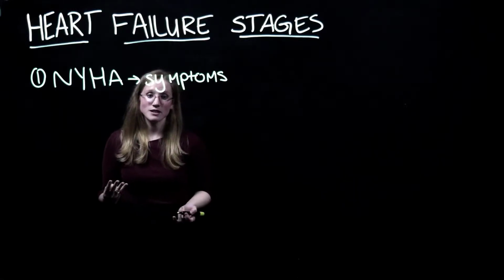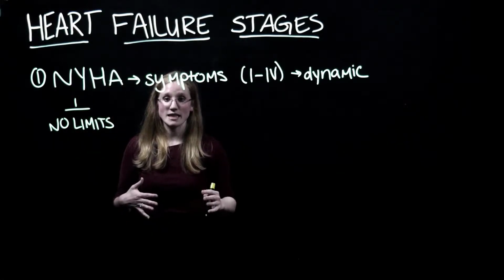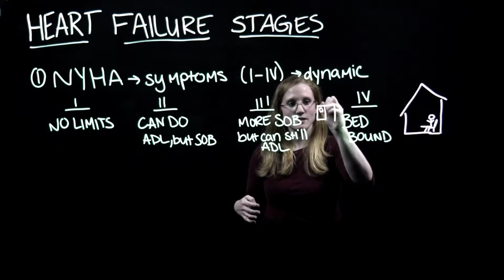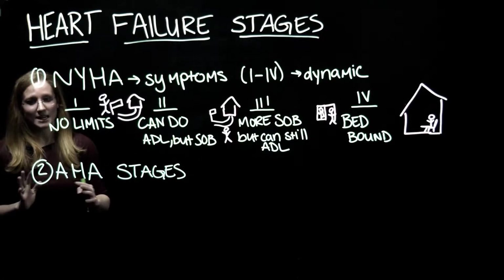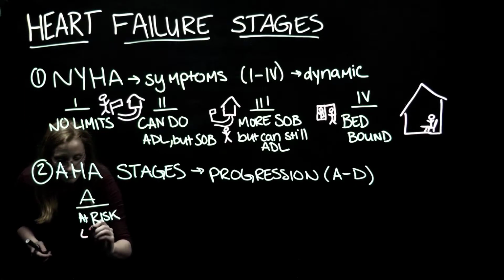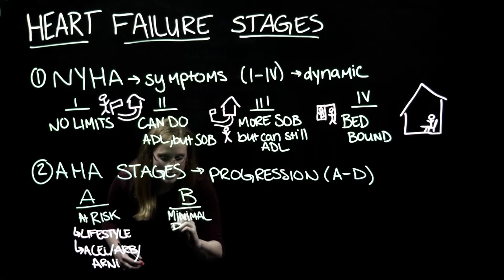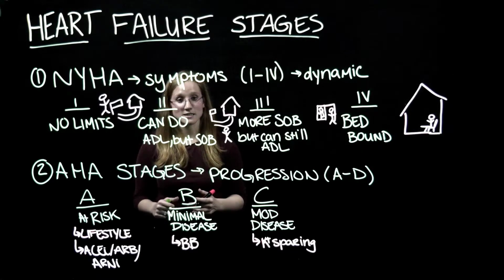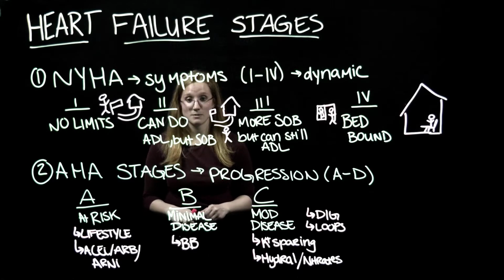Heart Failure Stages Review w/ Dr. Lindsay Moreland